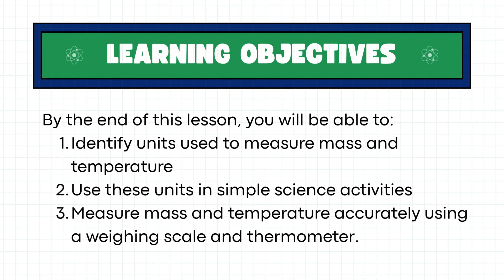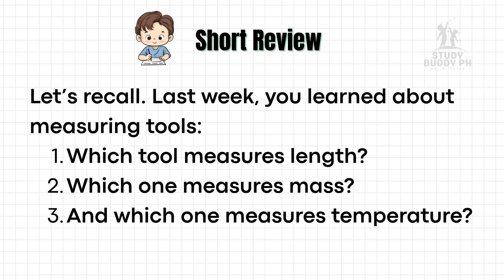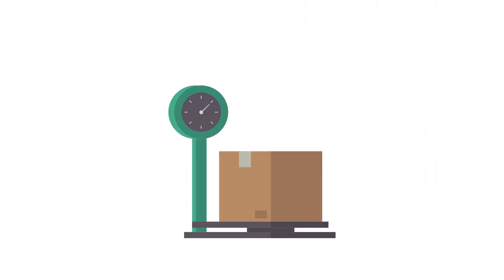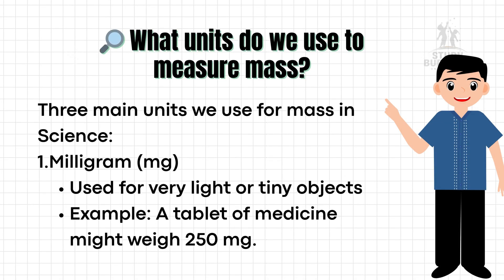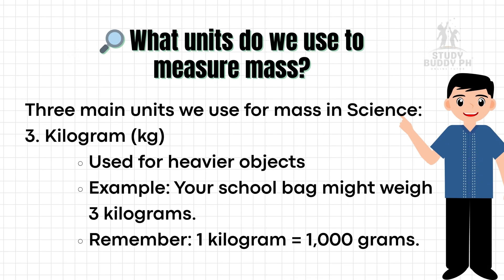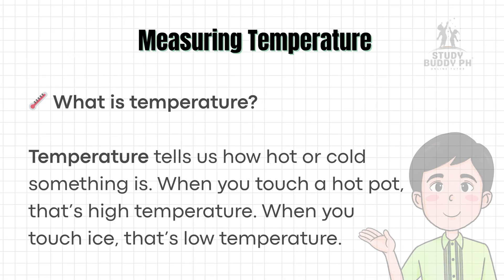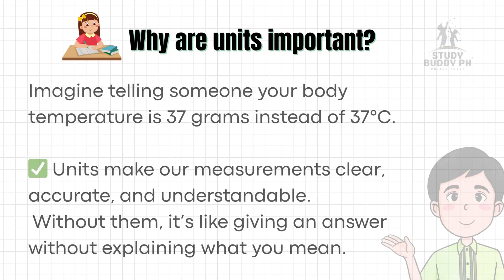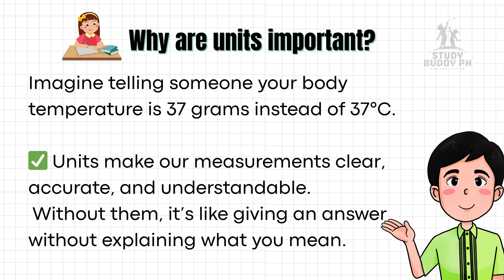Science 5 Quarter 1 Week 7 Measuring Mass and Temperature | Units We Use Everyday!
🎥 Science 5 Quarter 1 Week 7 | Revised K-12 MATATAG Curriculum
🔴 Welcome back, Grade 5 learners!

In today’s video, we will apply what we learned about mass and temperature through our Measurement Scenarios Activity.

📌 What you’ll learn in this video:
✅ Appropriate units for mass (mg, g, kg)
✅ The unit for temperature (°C)
✅ Tools used to measure mass and temperature
✅ Real-life situations where you need to measure accurately

💡 Remember: Using the correct unit helps us understand the world better, whether in cooking, doing experiments, or checking if we have a fever!

💬 Don’t forget to comment your answers below!

👍 Like this video if you learned something new today.

✨ Study Buddy PH – Your learning partner every day.
📌 Stay curious, stay safe, and keep learning!